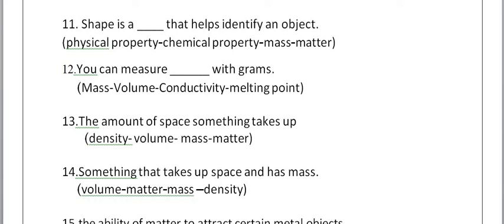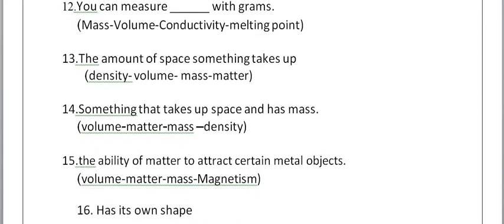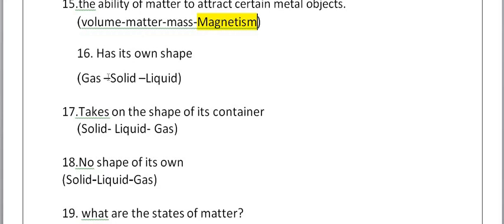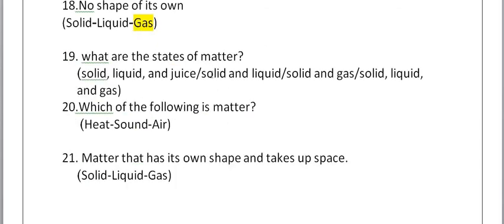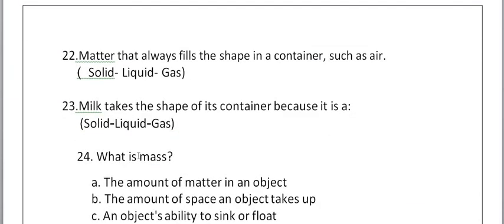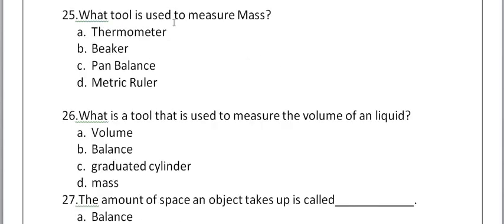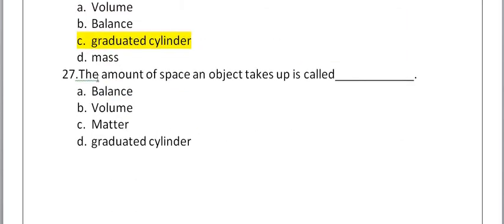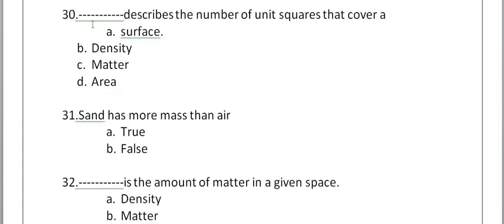G4 Final Revision 1